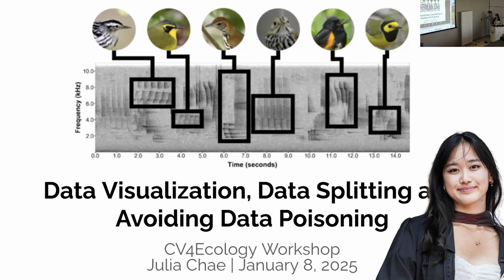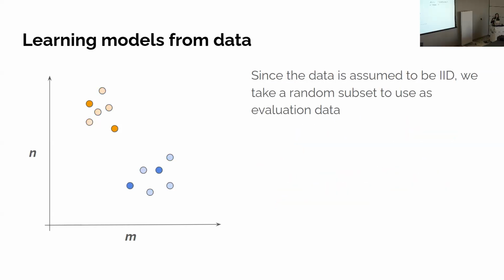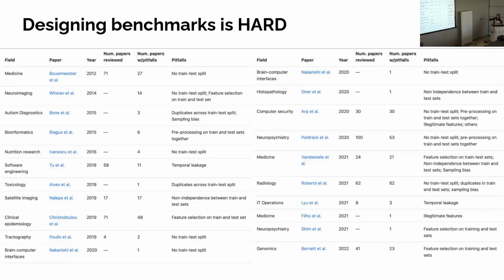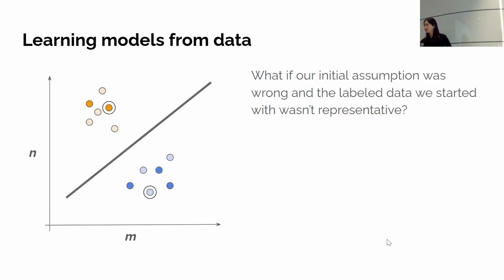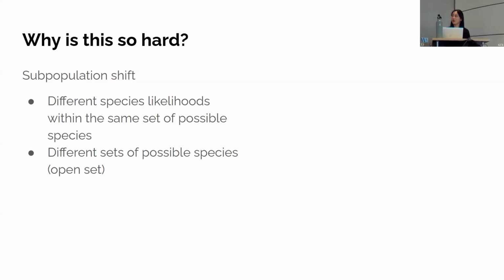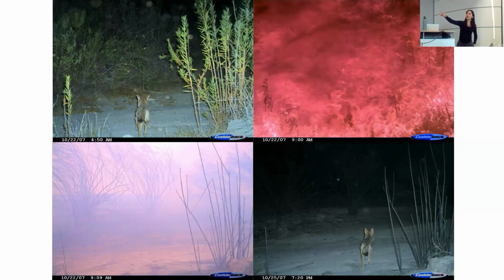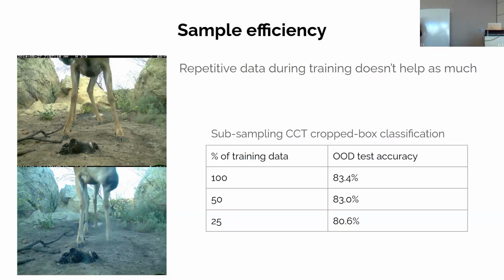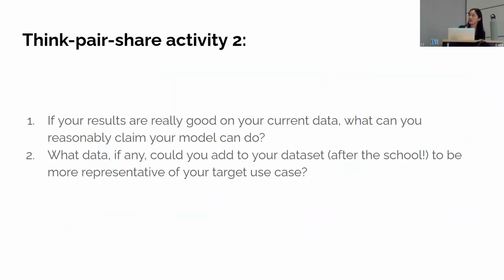Caltech CV4E - Distribution Shifts, Data Poisoning, Train/Val/Test Split - Julia Chae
2025 Computer Vision for Ecology Workshop at Caltech - Lecture 2

MIT CSAIL PhD Candidate Julia Chae shares guidelines for processing a machine learning-ready dataset. Her lecture covers how the ideal dataset looks like and common pitfalls in splitting the dataset into training, validation, and test set. These pitfalls include data poising, unaddressed domain shifts, and other generalization issues.

This lecture is part of a summer workshop at Caltech that teaches PhDs and postdocs in ecology how to apply computer vision to their own research projects. Over three weeks, the students implement a computer vision algorithm, for example, to count walruses from space, detect invasive rats, or identify which gorilla is beating their chest. These lectures guide them through those three weeks. for more information.

Edited by Björn Lütjens.

⛆ Contents ⛆
🐈‍⬛ 0:00 - Definition of a Computer Vision task
🐈‍⬛ 1:17 - Ideal Qualities of a Dataset
🐈‍⬛ 4:47 - Why we need a training, validation, and test set
🐈‍⬛ 11:45 - Benchmark dataset
🐈‍⬛ 13:25 - Pitfalls | Introduction
🐈‍⬛ 15:11 - Pitfalls | Data Poisoning
🐈‍⬛ 21:41 - Pitfalls | Extrapolation and out-of-domain
🐈‍⬛ 23:20 - Pitfalls | Real-world distribution shifts
🐈‍⬛ 34:15 - Think-pair-share activity 1
🐈‍⬛ 35:44 - Data organization
🐈‍⬛ 36:51 - Dataset rules of thumb
🐈‍⬛ 40:30 - Overcoming distribution shifts
🐈‍⬛ 48:02 - Think-pair-share activity 2